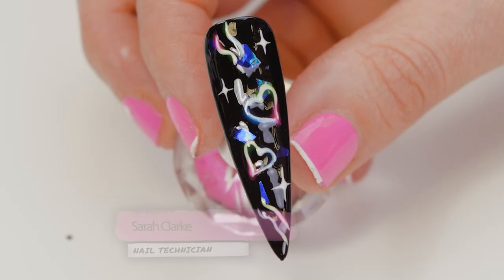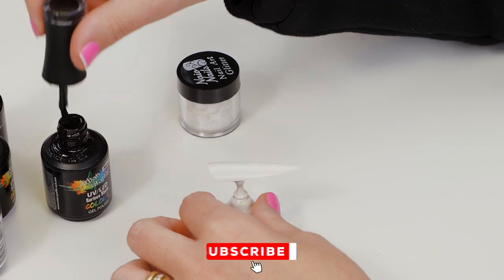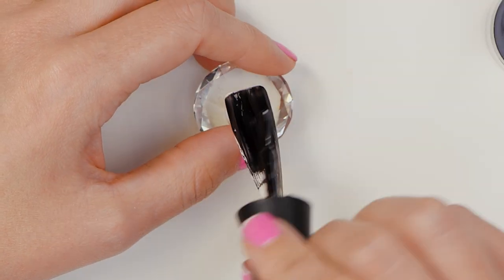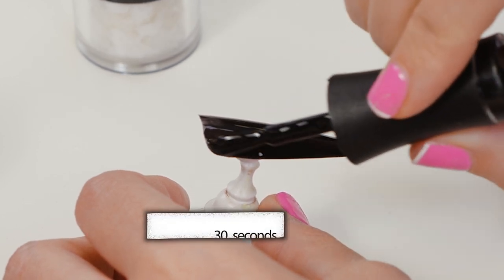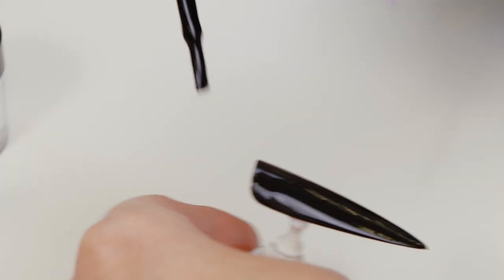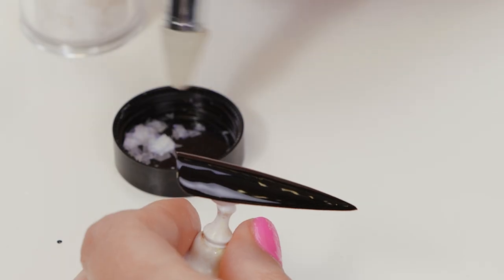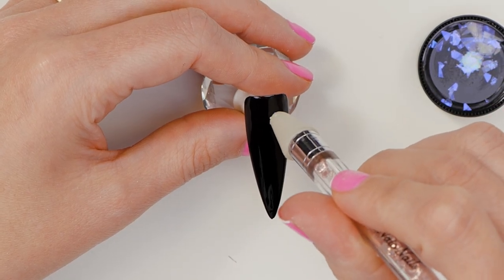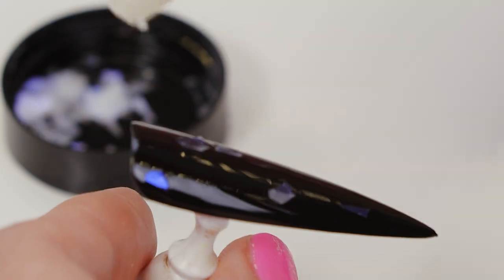Neon Nail Art | Easy & Effective Design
Hi Everyone!

Today Sarah has an easy trending design, perfect for beginners or a busy salon.

Sarah starts by applying two coats of Serious Black, before the second layer is cured she adds pieces of the mylar to the nail using our wax picker. Once cured she applies the Urban Graffiti top coat to seal in the mylar and create an even layer for painting.

Sarah begins painting random shapes onto the nail in Snow White. After curing, she preps her palette with Shook, Citrus Blast and Super Sonic. She then mixes each colour with some top coat to dilute the colour, painting segments of all the colours on top of the white.

To finish off the design, Sarah highlights the inside of each shape with a thin line of Snow White. After curing she then top coats the nail for the final time.

xoxo